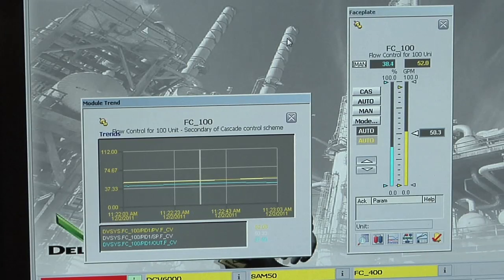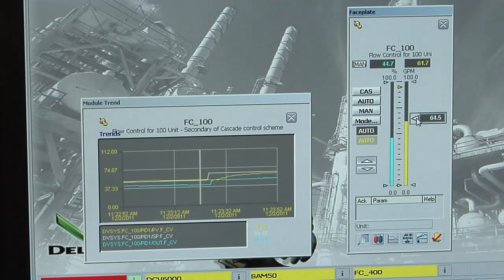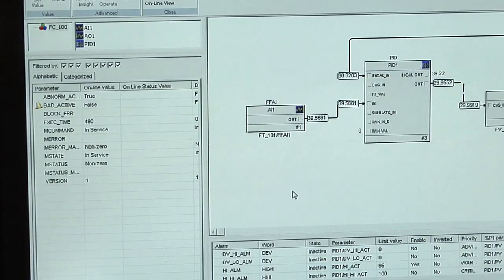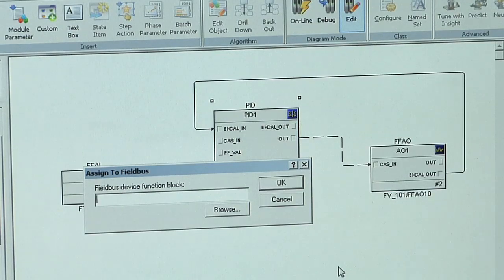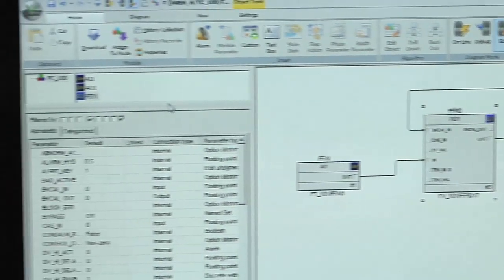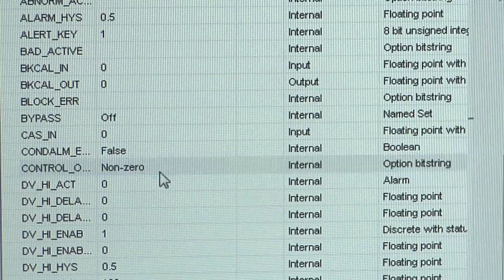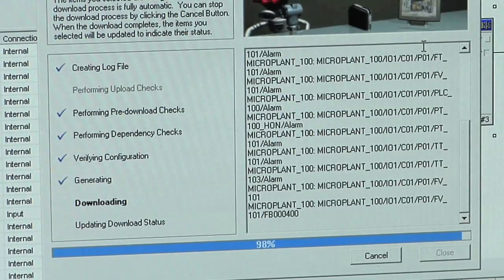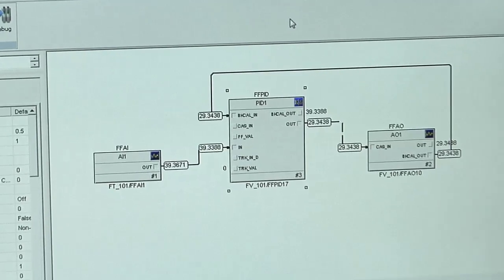Control in the Field Demo Part 1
In this video, Chuck Carter with Lee College introduces how Control in the Field (CIF) works, some basic setup concepts, making changes in the host system and parameters, and how a control engineer puts all of those into action to use CIF. CIF has proven to be a major advantage of FOUNDATION fieldbus over other fieldbuses.